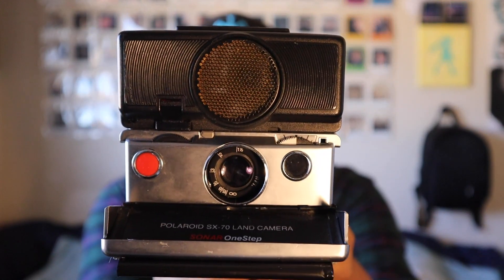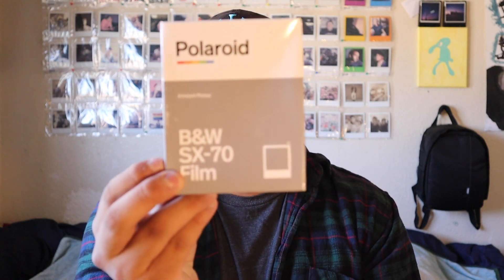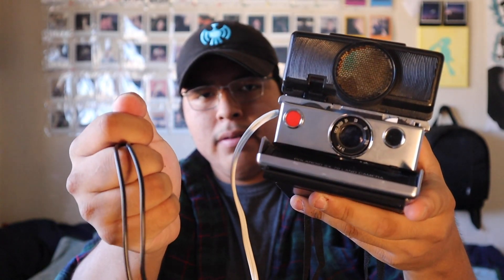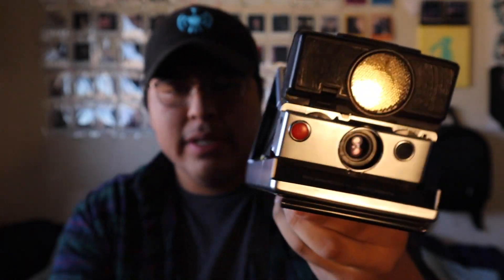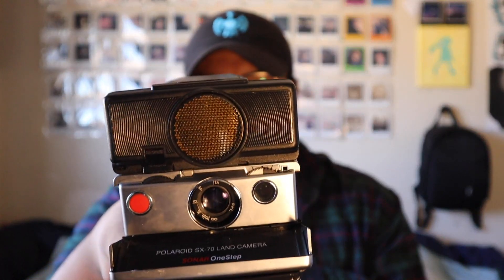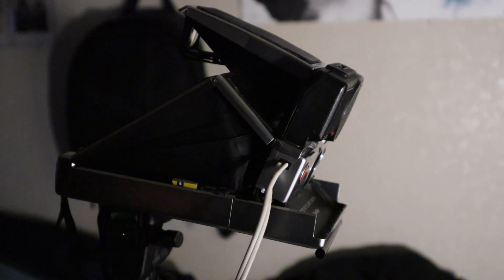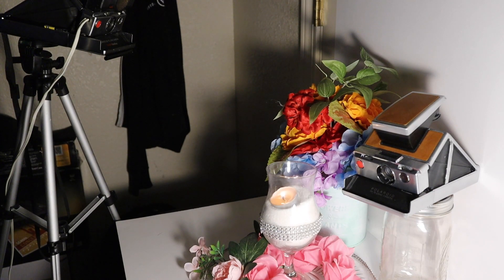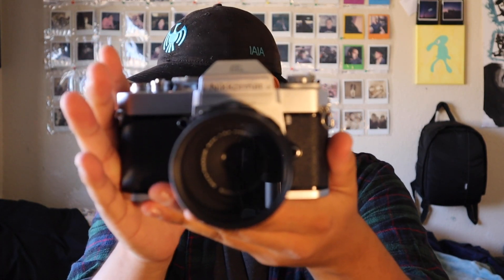Polaroid SX-70 Shooting⎢Black and White Film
Hey y'all, I'm back from a short break. In this video, I set up an almost somewhat still life and take photos using black and white film with my Polaroid SX-70 Sonar OneStep. I also have some news to share and discuss what's going to be going on within next coming weeks. Hope you enjoy and I hope each and every one of you are safe. Cheers!